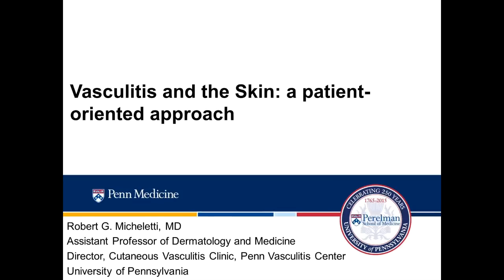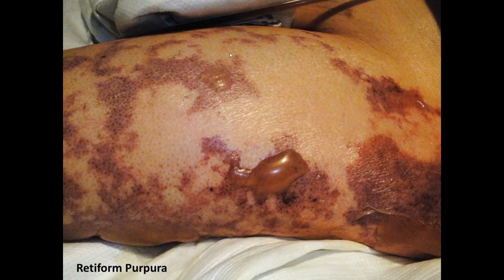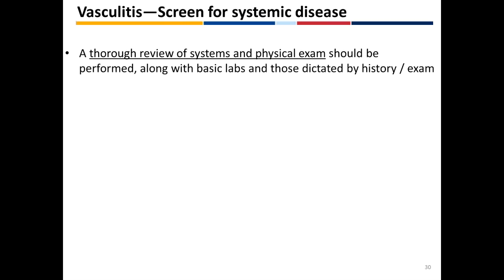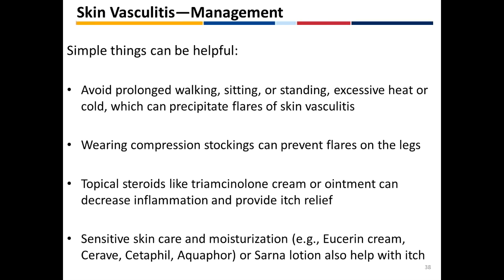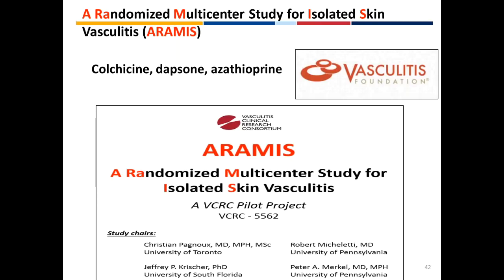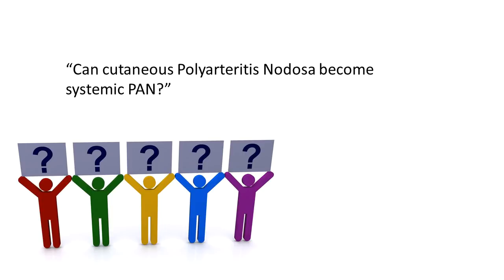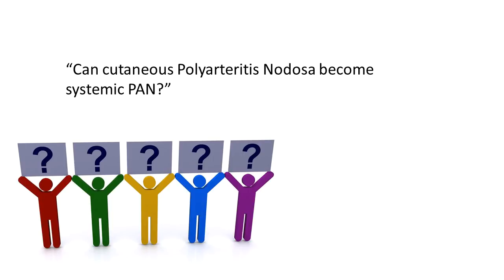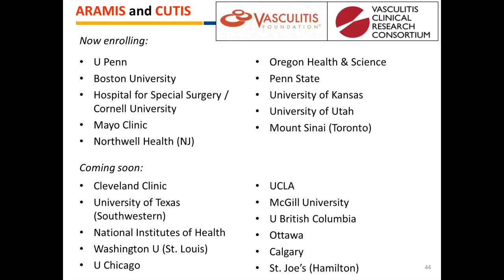VF E-Learning: February 2018 Webinar Dermatology/Skin Involvement in Vasculitis and the ARAMIS Study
The VF Dream Big Educational Webinar Series 2018
Topic: Dermatology/Skin Involvement in Vasculitis and the ARAMIS Study
Guest Speaker:  Robert G. Micheletti, Assistant Professor of Dermatology at the Hospital of the University of Pennsylvania
Dr. Robert Micheletti is an Assistant Professor of Dermatology at the Hospital of the University of Pennsylvania.  He is a dermatologist-internist and his clinical and research focus is on complex medical dermatology conditions, including vasculitis and inpatient consultative dermatology.  He is also the co-principal investigator for two Vasculitis Clinical Research Consortium (VCRC) pilot projects, including ARAMIS, a randomized multicenter research study.

Dr. Micheletti will discuss the impact of vasculitis on patients and treatment options.  He will also discuss ARAMIS, which is evaluating different treatment options for patients with skin vasculitis.  Patients with small- or medium-vessel vasculitis that only involves the skin, including some forms of polyarteritis nodosa (PAN) or IgA vasculitis (Henoch-Schönlein purpura) can join ARAMIS.  The study will compare how effective colchicine, dapsone and azathioprine are at treating isolated cutaneous vasculitis.